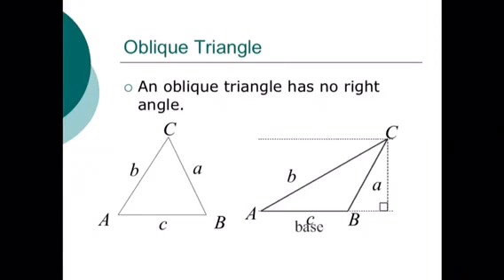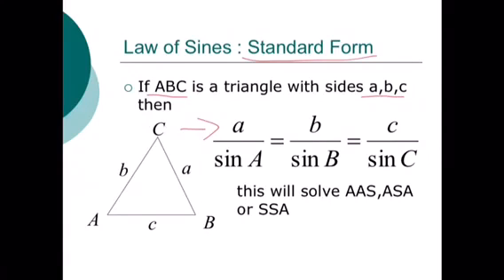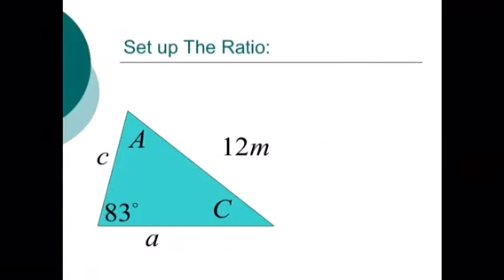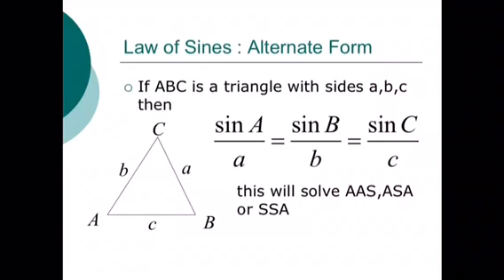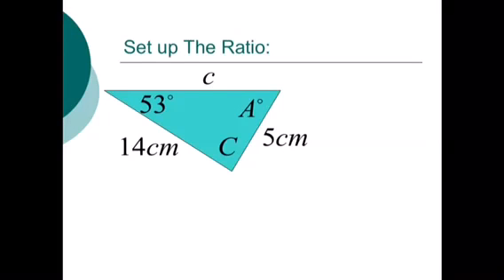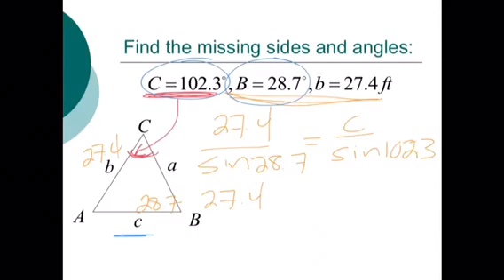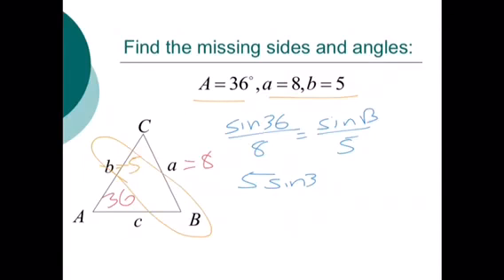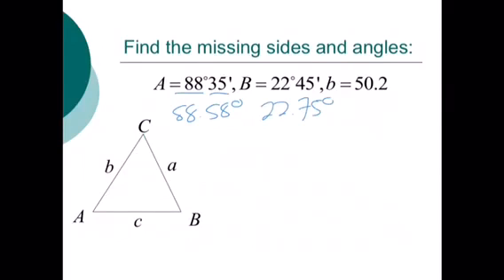Law of Sine